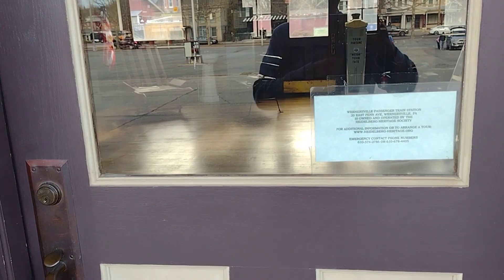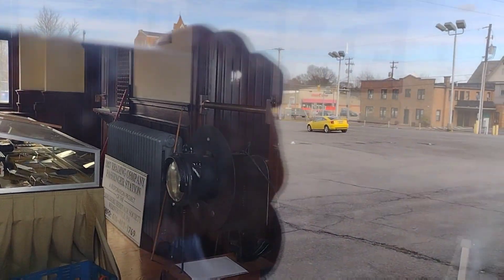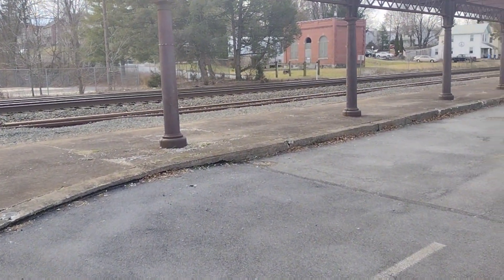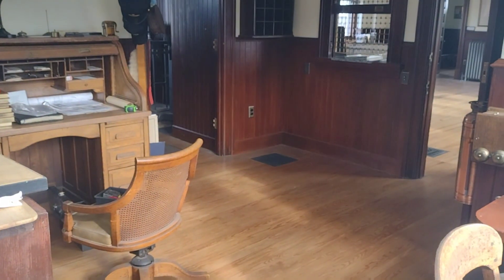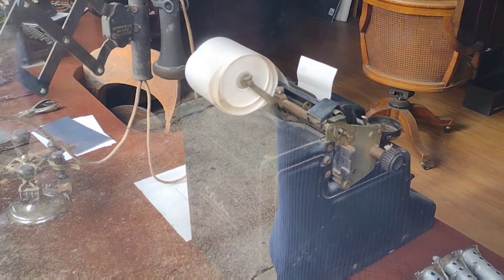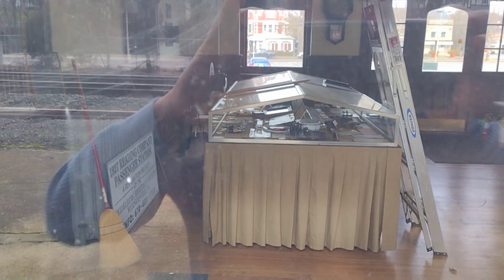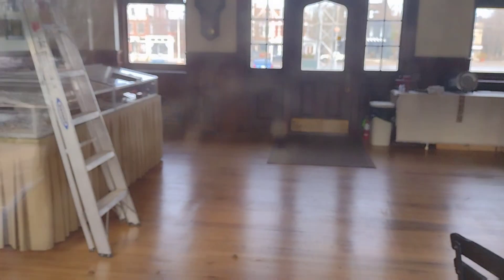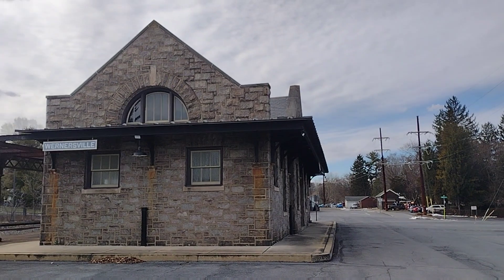1927 Wernersville Train Station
The existing Passenger Station in Wernersville is the second one to be built in this community. The first station, a small frame structure, was built by the Lebanon Valley Branch of the Philadelphia and Reading Railroad in 1881. A small Freight Station was also provided. Similar facilities were constructed in each of the communities along the line from Reading to Harrisburg. The first train of the Lebanon Valley Railroad Company ran from Reading to Lebanon on June 30, 1857. The first passenger train ran from  Reading to Harrisburg on January 18, 1858. Early timetables show that all passenger trains stopped at all of these stations. Wernersville was under development as early as 1831 and by 1855 a right-of-way was deeded to the Lebanon Valley Railroad Company. Agreements supposedly were made that the town would be named for William Werner, the town developer, and that all passenger trains would stop at the new station.

The initial deed acknowledges that additional agreements were made, but did not include their details. Although no written proof of the agreements has been found, we know that the station was named Wernersville and that all passenger trains did stop there. Seventeen trains stopped each workday in 1914. There were only 13 trains on a Sunday. The traffic increased to 18 trains in 1927 and 26 trains in 1941. The only towns between Reading and Harrisburg that enjoyed this degree of railway service were Wernersville and Lebanon.
The construction of granite and limestone with a slate roof and central heating as well as its size of 1820 square feet attest to the significance of this station since lesser ones remained as small frame structures. A covered platform, 340 feet long, coupled the station to the adjacent track.

 All passenger railroad service on the Reading's Lebanon Valley Branch was terminated in June 1963. The Wernersville station was sold to the Hoover Motor Company in 1962. Hoover used it as a storage facility and did little maintenance for the 40 years it was in their possession. Despite this, the station remained in reasonably  good condition. The Wernersville freight depot operated out of the building just to the west of the passenger station which is now privately owned and operated as a restaurant. The freight depot was originally situated about 100 feet to the east of its present location and was relocated when the new passenger Station was constructed in 1926. The Heidelberg Heritage Society has restored the Passenger Station in the interests of historic preservation. The facility is incorporated into the Society's programs, including historical displays and events.
Wernersville Train Station
20 East Penn Avenue, Wernersille, PA 19565

Go Create Your Own Adventure!